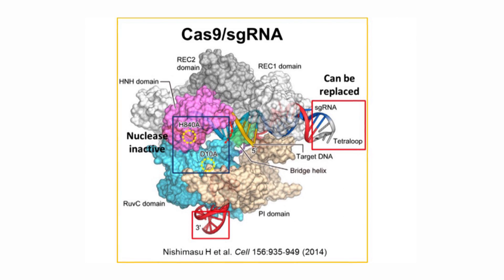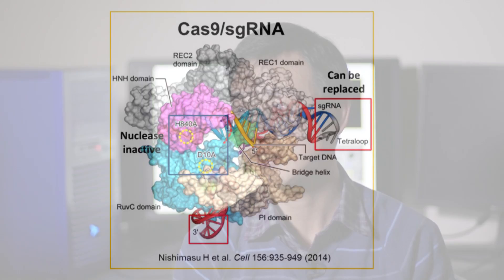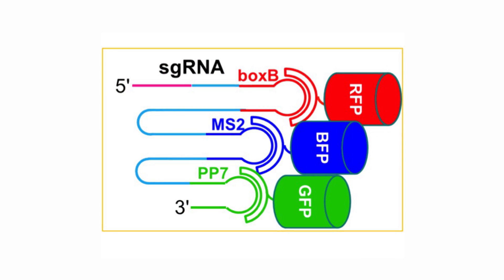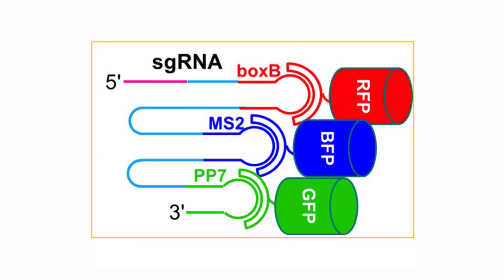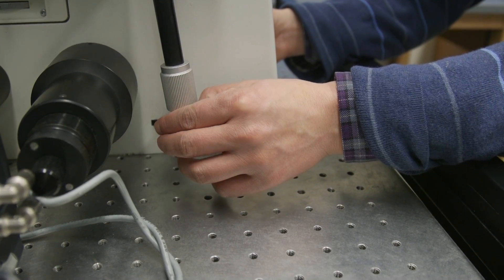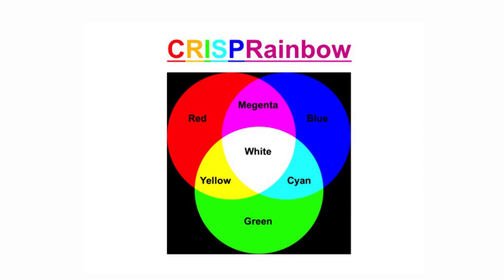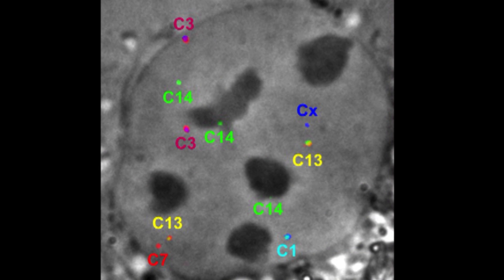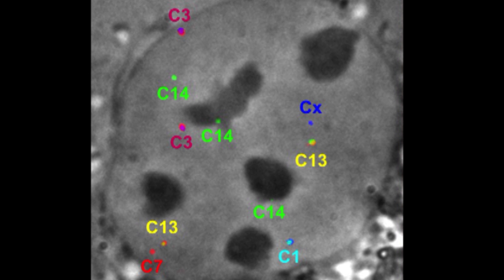UMMS scientists develop CRISPRainbow system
CRISPRainbow, a new technology using CRISPR/Cas9 developed by scientists at UMass Medical School, allows researchers to tag and track up to seven different genomic locations in live cells.